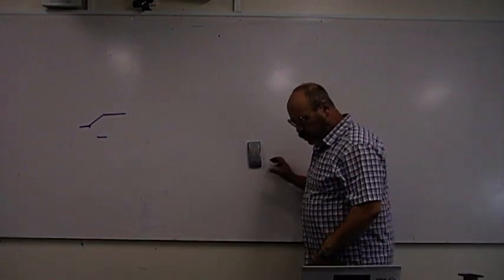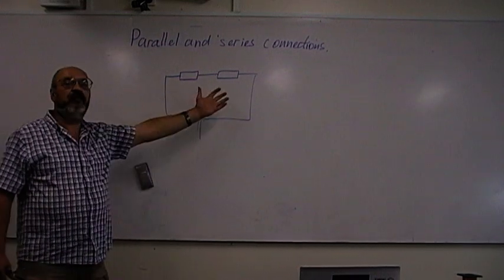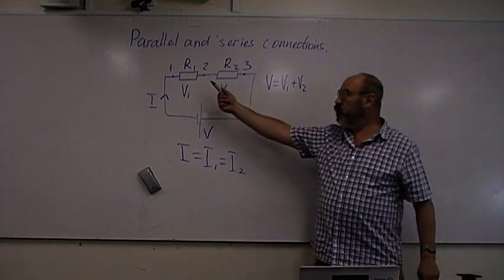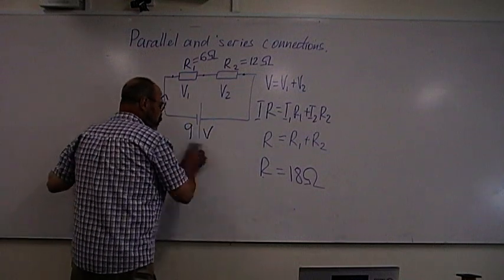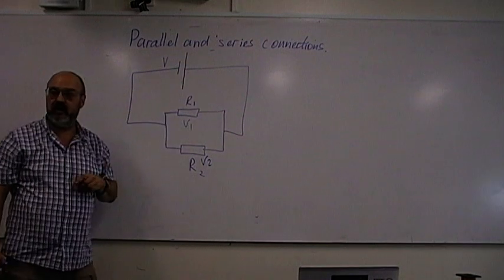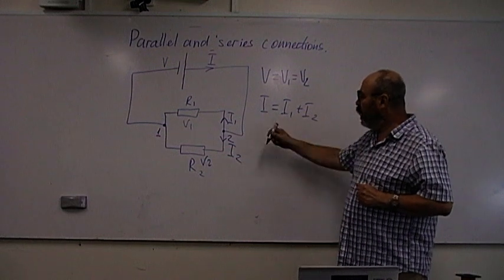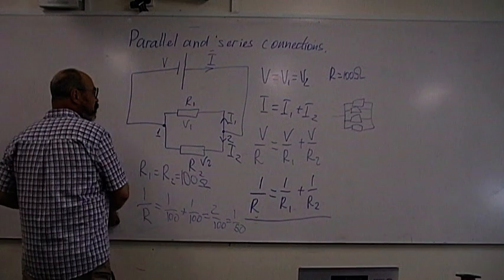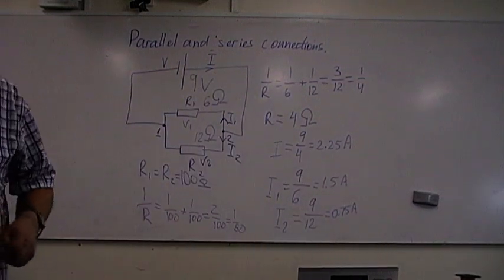Series and parallel connection